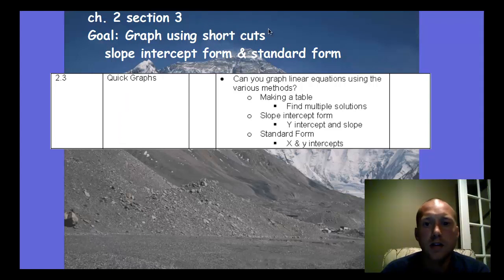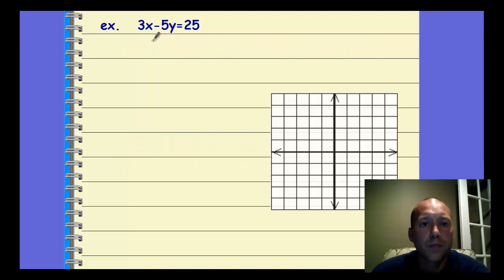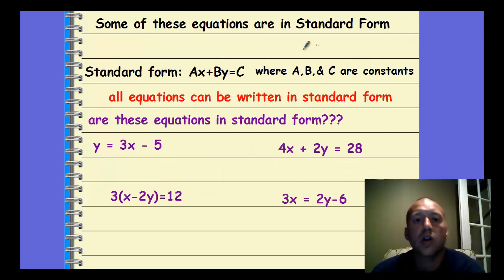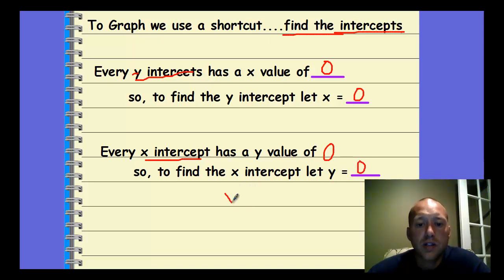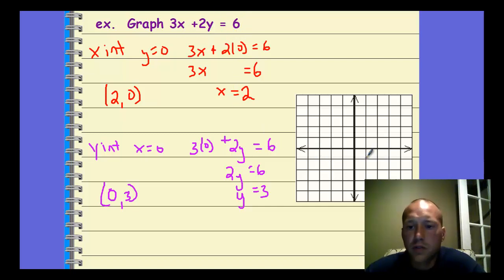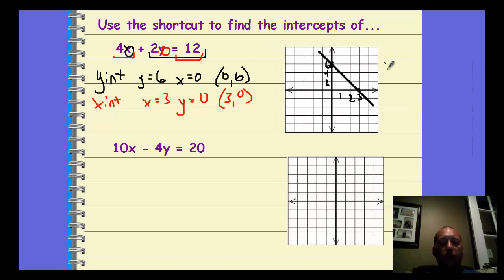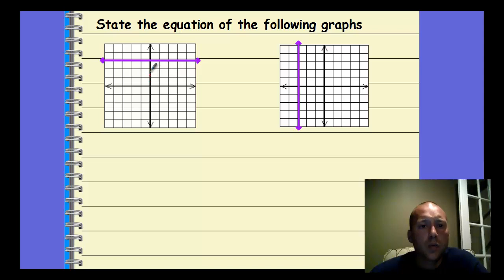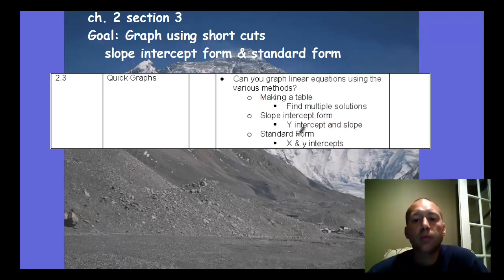HonorsAlg2 2.3 quick linear graphs